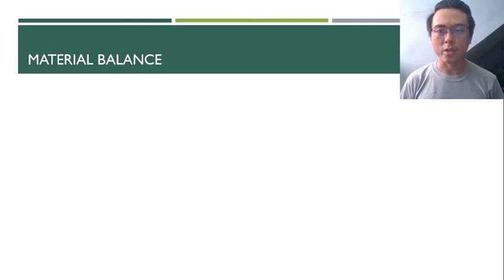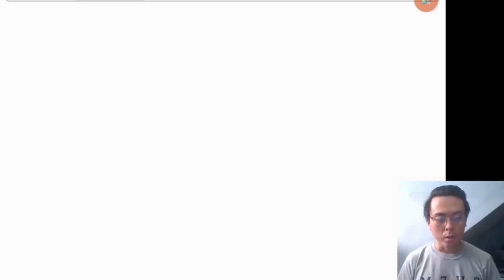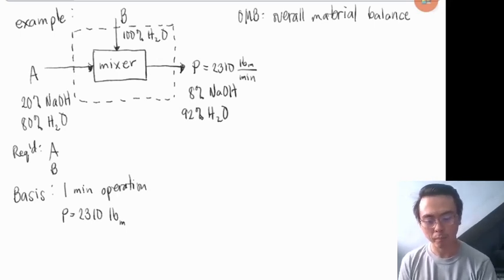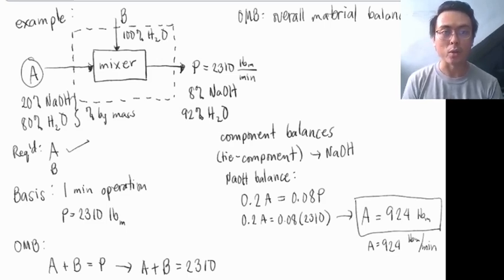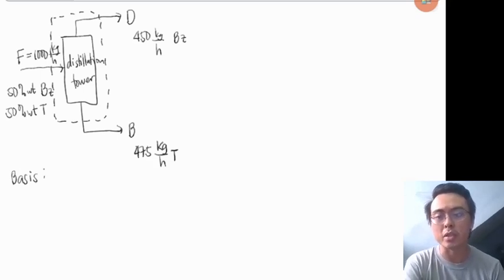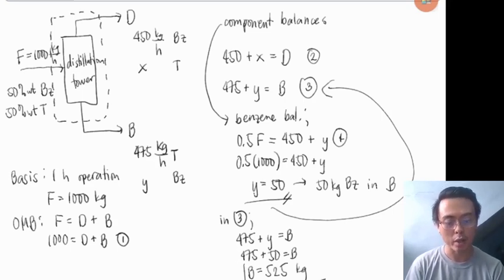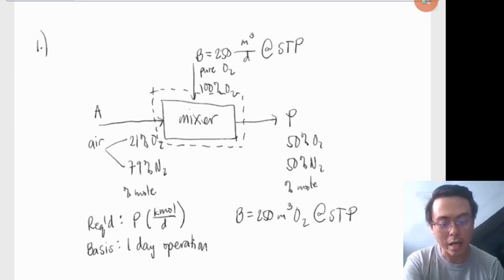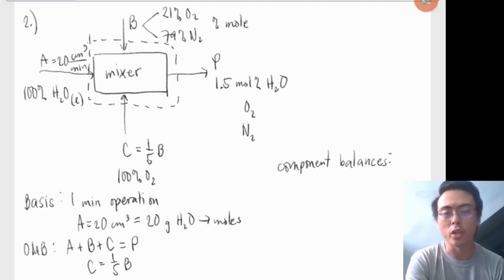Introduction to Material Balances: Overall and Component Balances | ChE Calculations Lesson 3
Free worked solutions, practice problems with instant answer checks, and lessons on Dr. Ray's Learning Center.

In this lesson, you will learn the general material balance equation and how to draw, label and solve overall and component balances for continuous processes.

Chapters:
0:00 Introduction
0:30 The general material balance equation
4:23 Generation and consumption terms
5:36 Sample problem: diluting a sodium hydroxide solution
12:42 What is the overall material balance (OMB)?
13:50 Writing the overall material balance
15:34 Component balances
21:51 Using a water balance to check
24:01 Example 2: benzene-toluene separation
36:27 Example 3: producing a 50/50 oxygen-nitrogen mixture
42:31 Practice problem